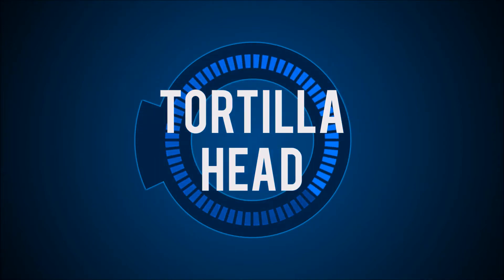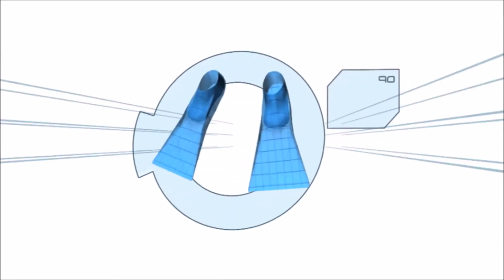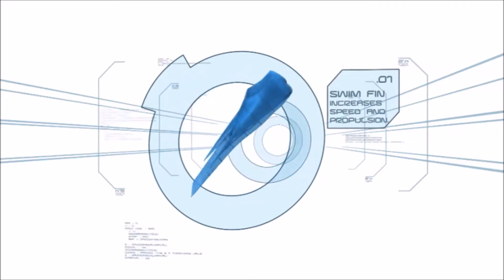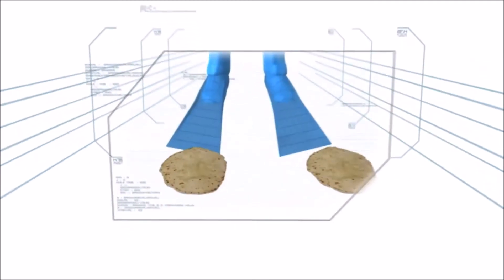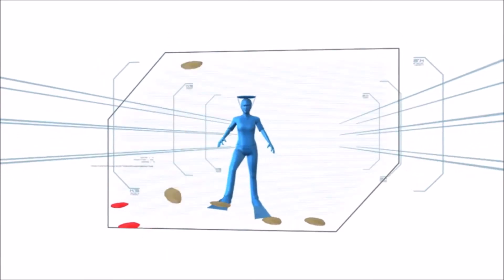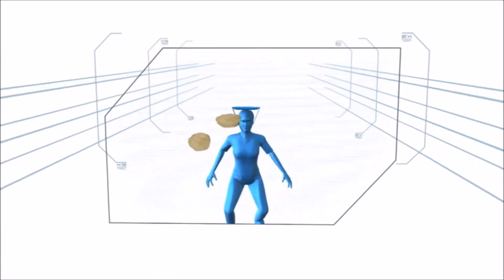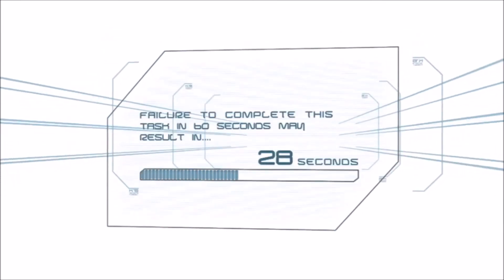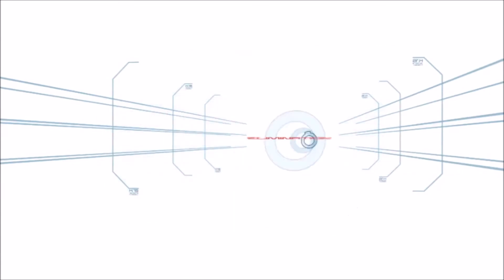GSN Minute To Win It - Tortilla Head